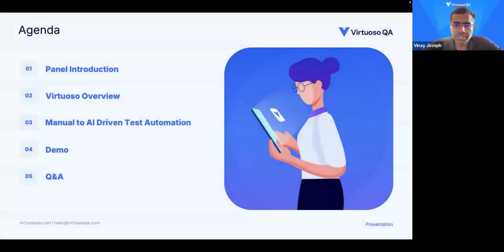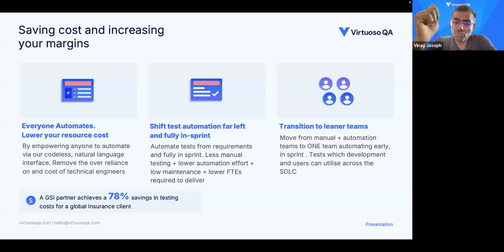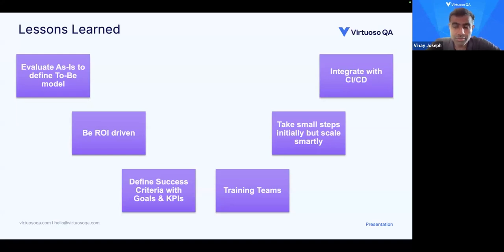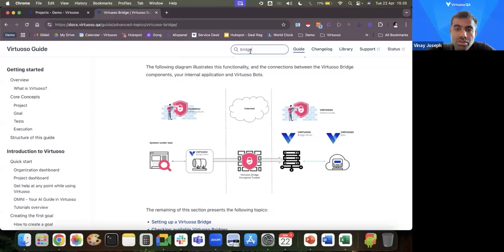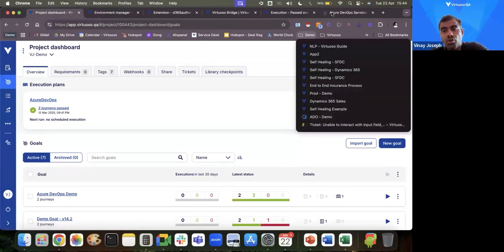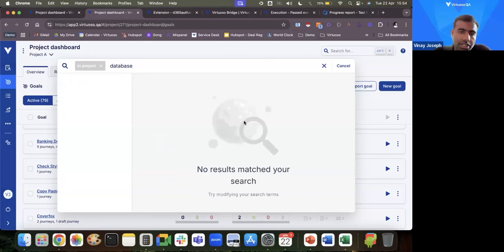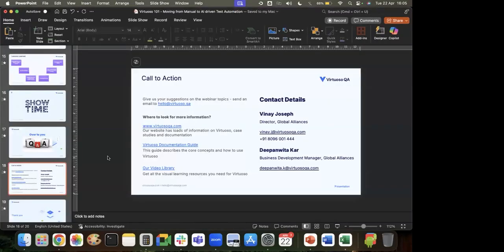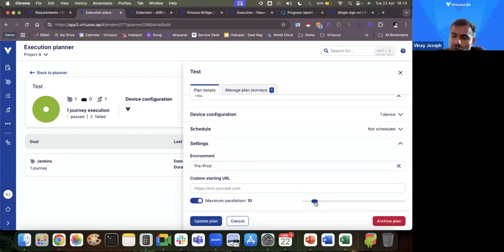Virtuoso 101 – Moving from Manual to AI-Driven Test Automation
The shift from manual testing to intelligent test automation is no longer a luxury—it’s a necessity. With increasing application complexity, faster release cycles, and the demand for high-quality user experiences, relying on manual testing alone can slow down innovation and introduce costly inefficiencies. Traditional test automation tools, while helpful, often fall short due to their reliance on brittle scripts, heavy maintenance, and rigid workflows.
Enter AI-driven test automation—a game-changing approach that enables enterprises to accelerate testing, reduce manual effort, and improve agility in quality assurance (QA). Virtuoso QA is at the forefront of this transformation, empowering organizations to leverage AI-powered automation to enhance scalability, reliability, and efficiency in software testing.
In this exclusive webinar, our experts will break down the real-world challenges faced by organizations stuck in traditional testing cycles and showcase how Virtuoso QA is enabling teams to move beyond manual testing toward intelligent, self-healing test automation.
What You’ll Learn:
:white_check_mark: Challenges of Manual Testing – Understand the common pain points organizations face, from slow test execution to high resource dependency.
:white_check_mark: Why Intelligent Test Automation? – Explore how AI-driven test automation minimizes capex to introduce test automation, reduces maintenance, enhances coverage, and ensures resilience.
:white_check_mark: Migrating from Manual to AI-driven Testing – Learn the best strategies to transition from manual or traditional automation to an AI-first approach.
:white_check_mark: Business & Technical Benefits – Discover the tangible improvements in efficiency, speed, and cost savings after implementing intelligent automation.
:white_check_mark: Lessons from Real Implementations – Gain insights from real-world enterprises that have successfully moved to AI-powered test automation with Virtuoso QA.
Why Attend?
:small_blue_diamond: QA & IT Leaders – Learn how AI-driven test automation aligns with enterprise digital transformation initiatives.
:small_blue_diamond: Test Automation Engineers & Architects – Understand how AI can help reduce initial capex, maintenance efforts and increase automation reliability.
:small_blue_diamond: Enterprise Decision Makers – See how intelligent automation enhances business agility and ensures continuous software quality.
Virtuoso QA is revolutionizing test automation—making it faster, smarter, and more scalable. Join us and take the first step toward future-proofing your QA strategy.
Reserve your spot today! :rocket: